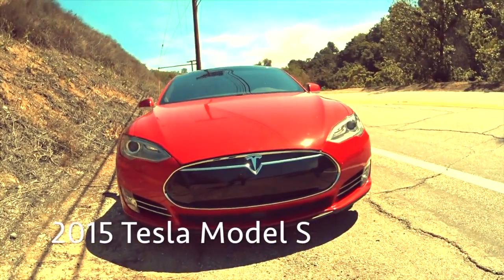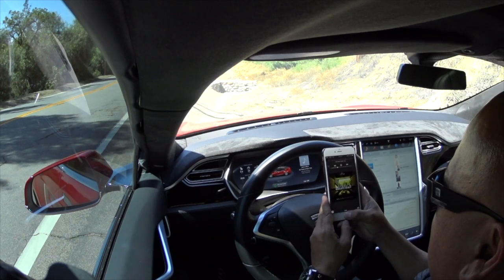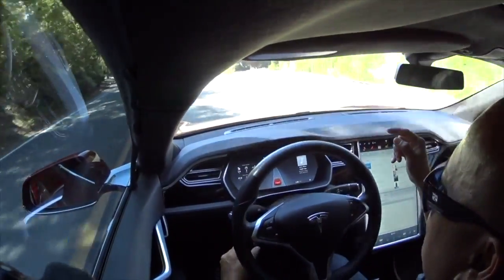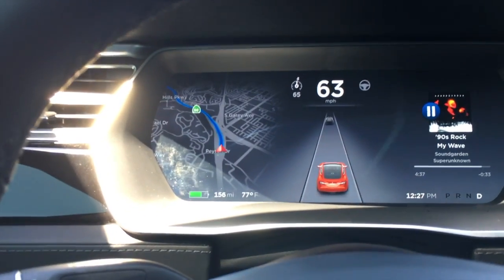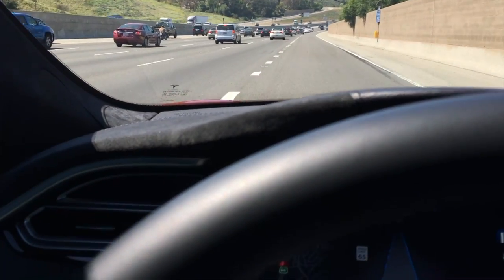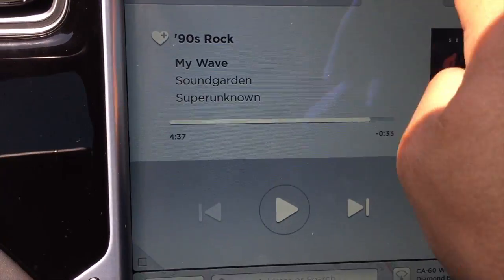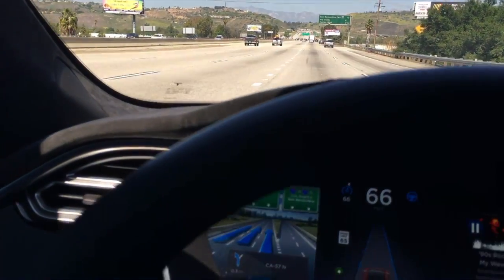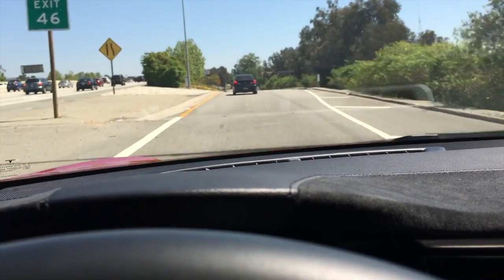Collecting a Tesla Model S with Autopilot 1.0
Checking out autopilot on this 2015 Tesla Model S